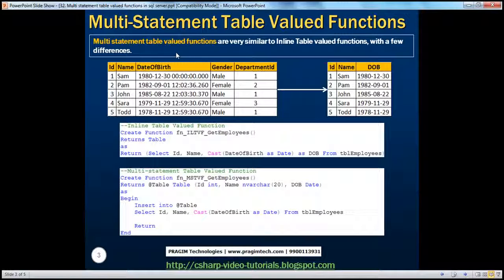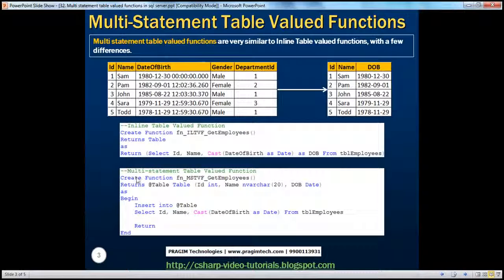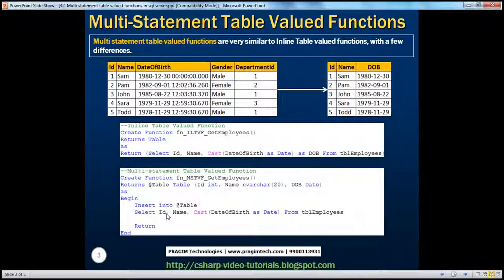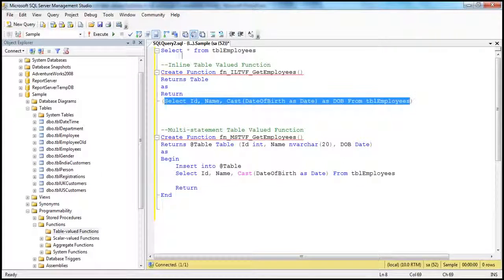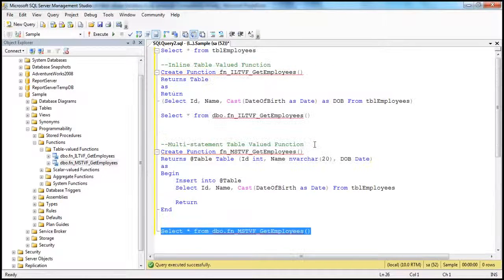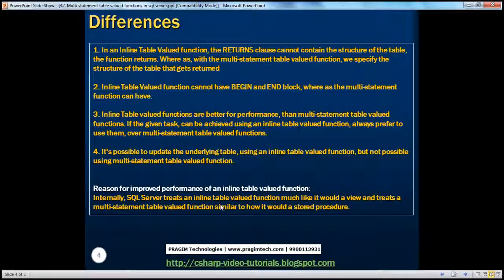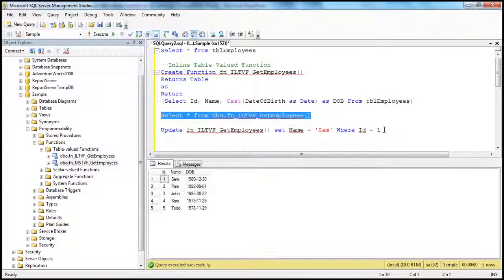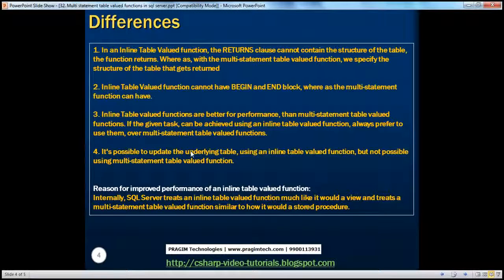Multi statement table valued functions in sql server Part 32